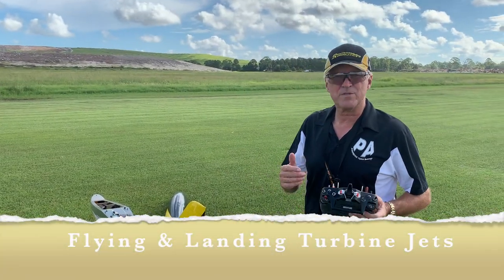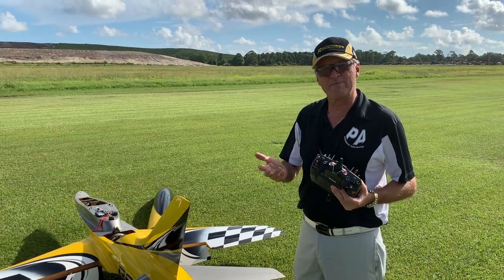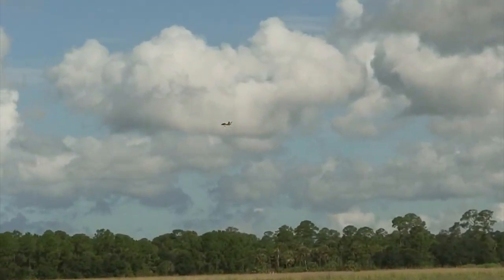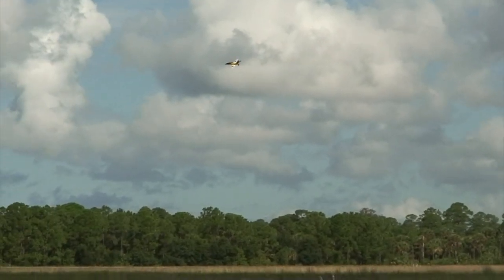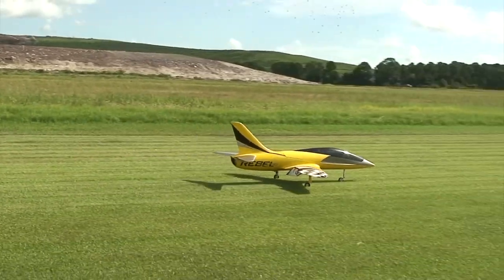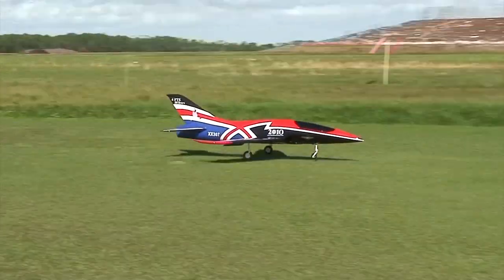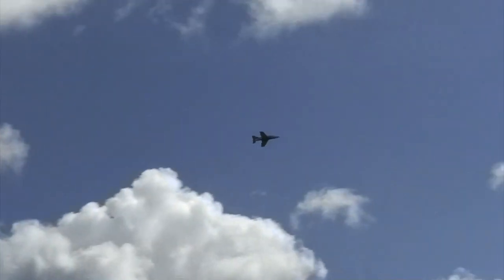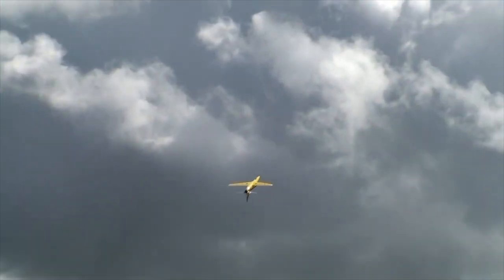MIchael Wargo on how to properly land an RC Turbine Jet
Precision Aerobatics and Hobbyking Team pilot, MIchael Wargo Discusses how to properly land an RC Turbine Jet.    Also discussion on how to take off and fly.  Practical Instruction on position and techniques to limit risk on landings